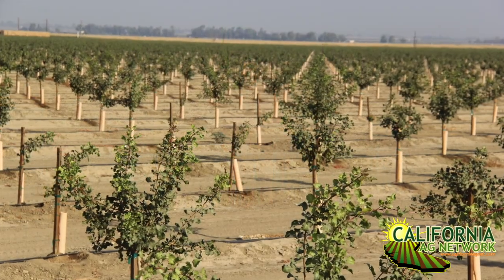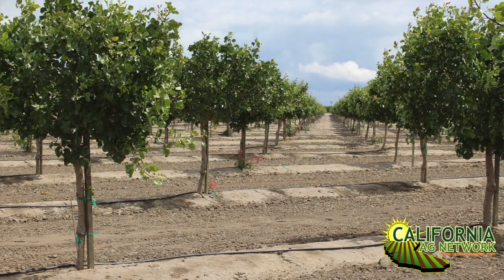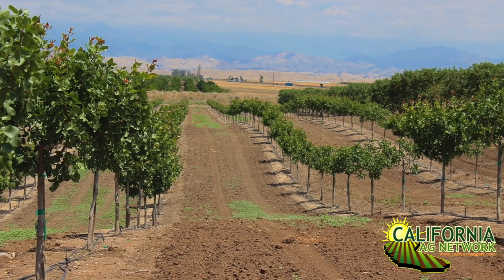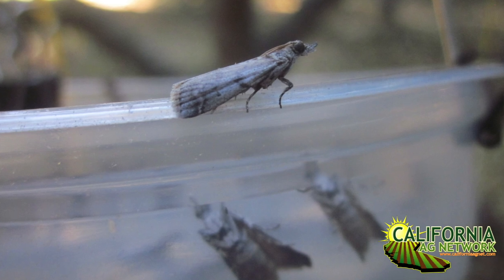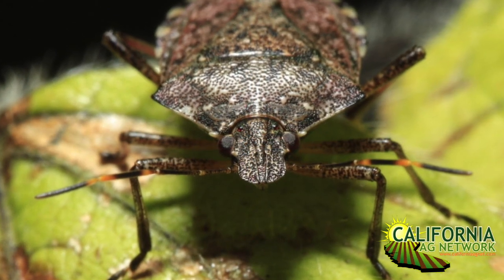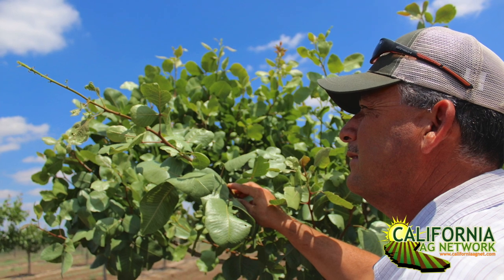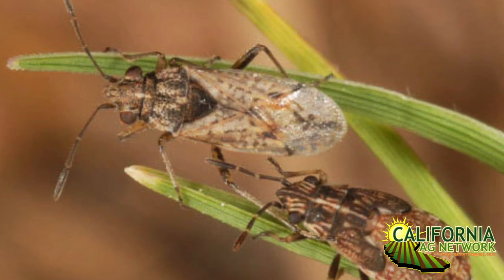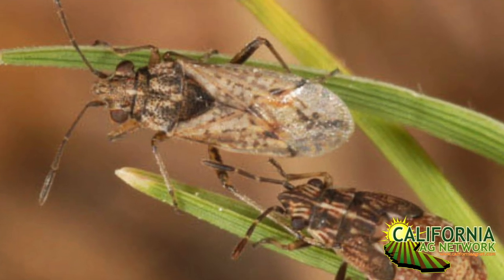Be Sure to Manage these Insect pests in Young Pistachio Orchards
Growers likely have heard a lot about the damage leaf footed bugs and navel orange worm can cause to their pistachio crop, but what about integrated pest management practices in the early nonbearing years of an orchard?  When there’s no crop, growers may overlook the impact that some insect pests can have their young trees that are in their critical years of establishment.  These pests should not be ignored; but what are these pests, and how does a grower go about managing them?  Watch this brief interview with Entomology Farm Advisor from the UC Cooperative Extension David Haviland as he explains and read more about it in Pacific Nut Producer Magazine.

Please thank our sponsor Duarte Nursery for their industry support by visiting them at their booth at the following November Events: Tree & Vine Expo, the Grape, Nut & Tree Fruit Expo & Blue Diamond Growers Annual Membership Meeting.